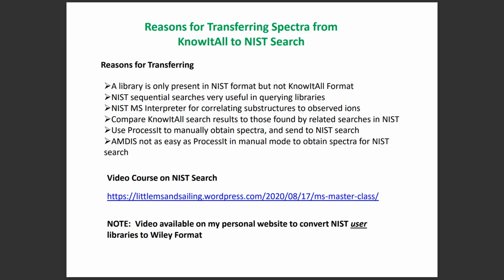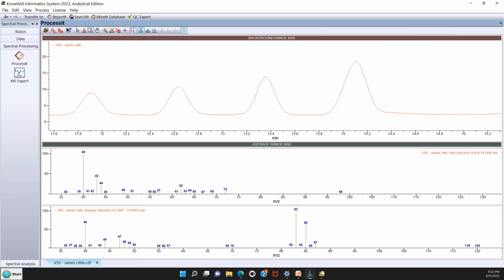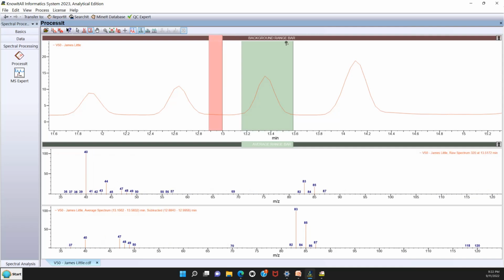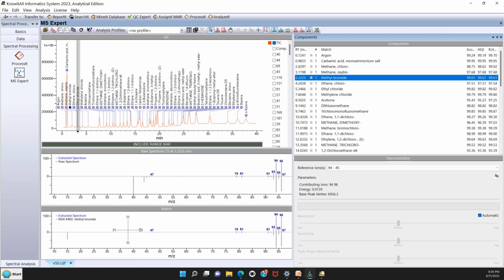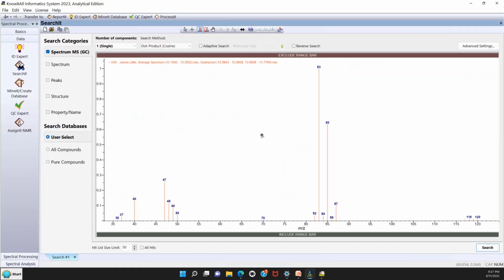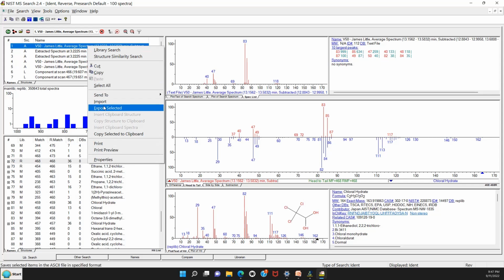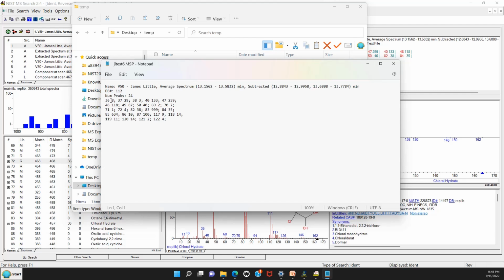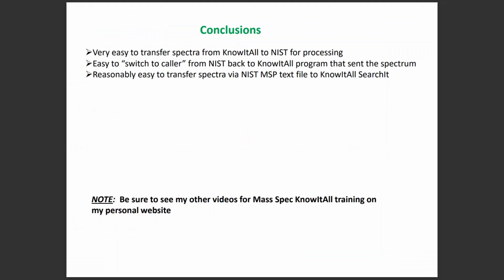Part 7. Wiley KnowItAll GCMS: Transferring EI mass spec from KnowItAll to NIST Library Search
Wiley has developed very powerful EI GC-MS data processing and library searching capabilities within their KnowItAll software package.  Spectra can easily be processed within KnowItAll and sent to the external NIST search program.  This compliments their own internal KnowItAll library search capabilities.